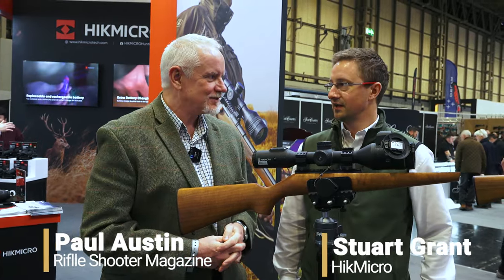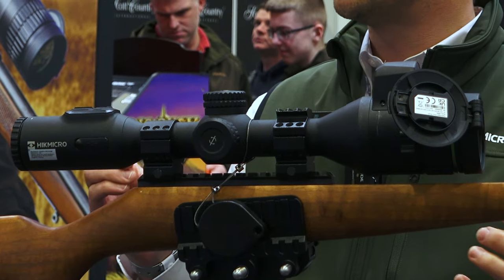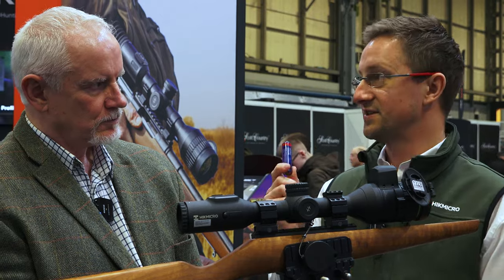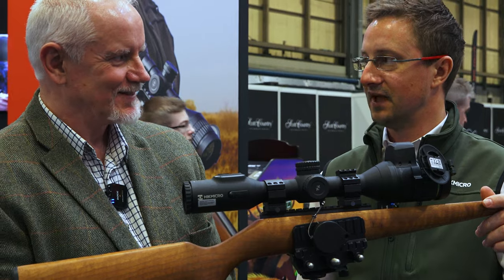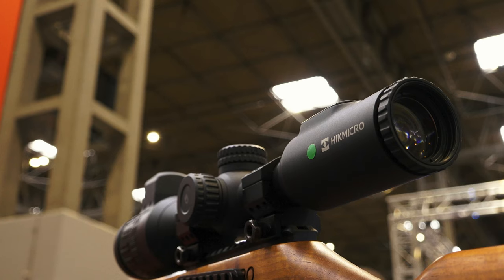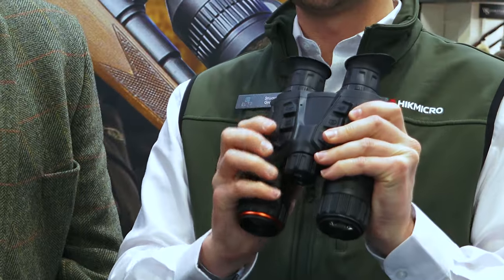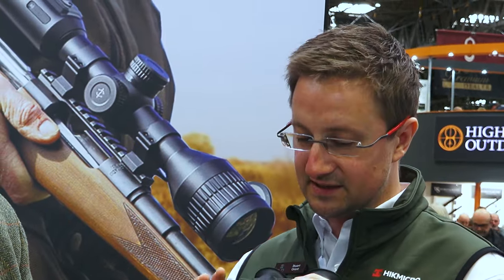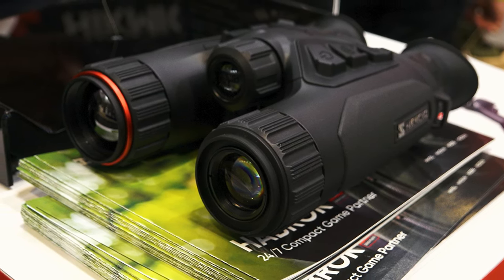The best HIKMICRO products at BSS 2024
In this Shooting & Country TV show report, Rifle Shooter magazine editor Paul Austin introduces the best HIKMICRO hunting products on offer at the HIKMICRO stand, at the British Shooting Show 2024.